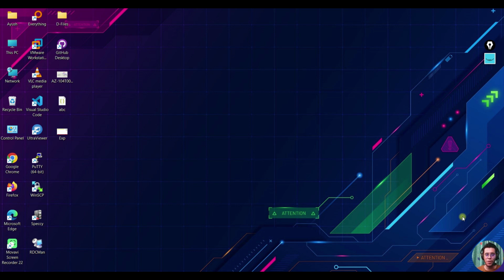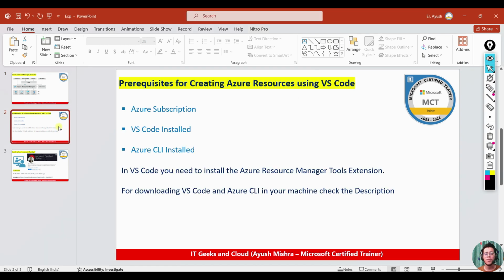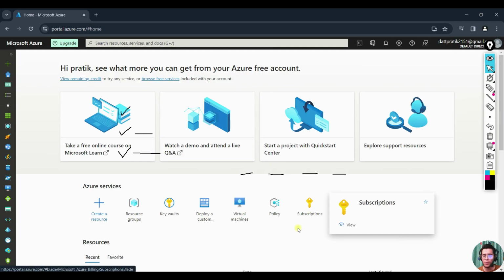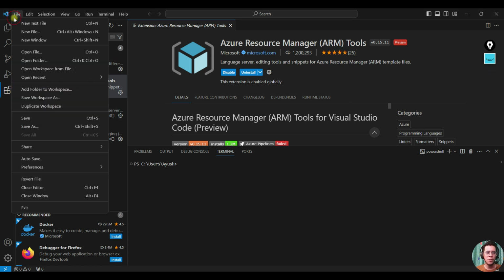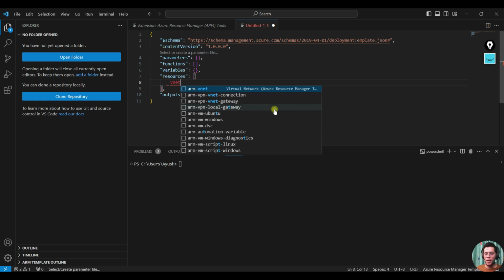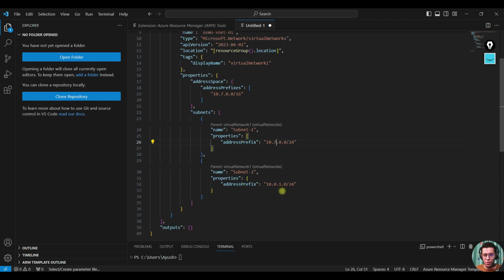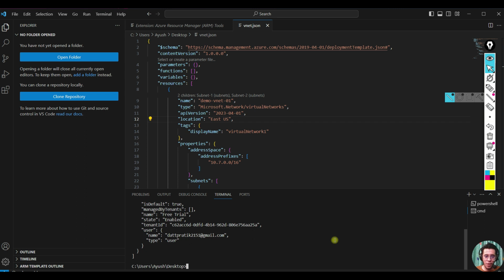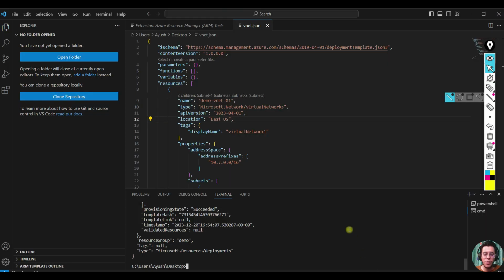Create Azure Resource (Virtual Network) using VS Code / ARM Template Deployment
🚀 Creating Azure Resource (Virtual Network) with VS Code and ARM Templates
In this step-by-step tutorial, we dive into the world of Azure Resource Manager (ARM) templates and Visual Studio Code to guide you through the process of deploying a Virtual Network in Microsoft Azure.

📌 Key Topics Covered:
Overview of Azure Resource Manager (ARM) and its significance.
Setting up Visual Studio Code for Azure Development.
Authoring an ARM Template for Virtual Network deployment.
Deploying the ARM Template using Azure CLI.
Exploring best practices and tips for Azure Resource Manager templates.

Developers and IT professionals exploring Infrastructure as Code (IaC) in Azure.
Individuals interested in deploying and managing Azure resources using ARM templates.
Those looking to enhance their skills in cloud infrastructure automation.

📚 Related Resources:
ARM Template Documentation